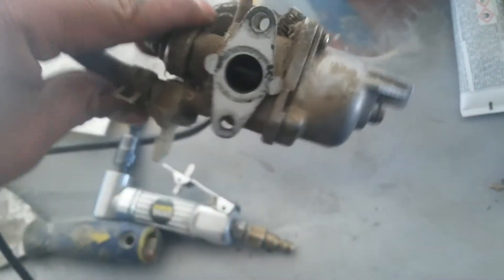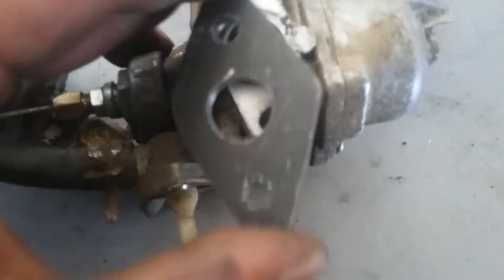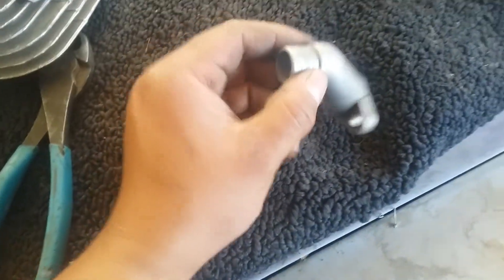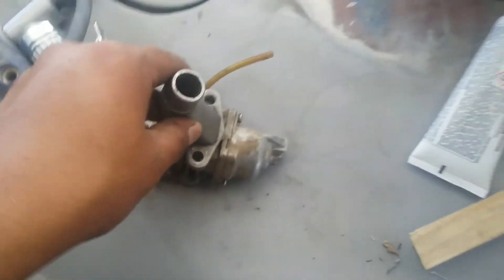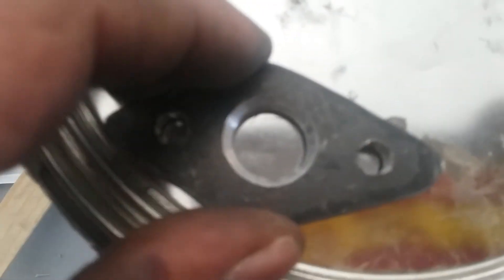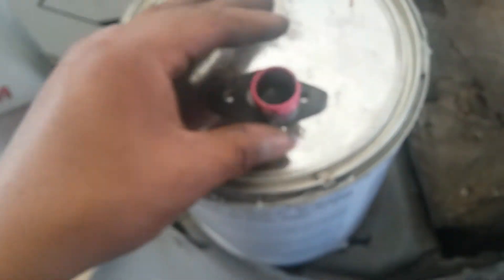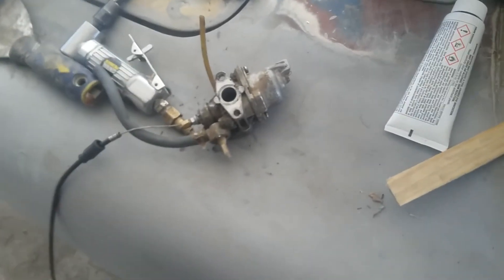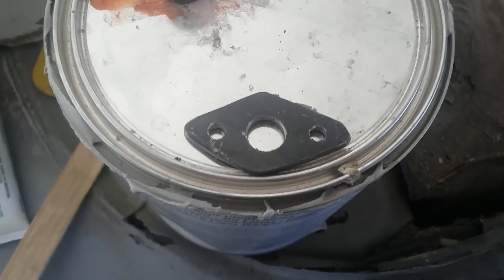experimental carburetor just messing around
not sure if I seen one before but I had this laying around and decided to try it out and see how good it works with a motorized bicycle kit I actually took apart the carburetor and found out there's lots of varnish so I'm also going to have to clean the whole carburetor hopefully everything goes well and actually makes a better performance but it is a smaller carburetor maybe better for fuel economy will find out stay tuned